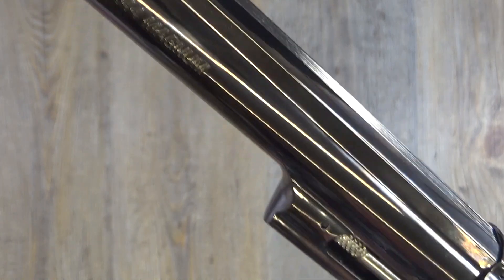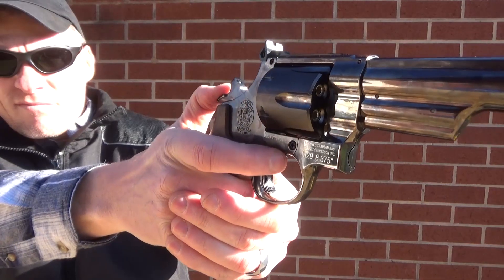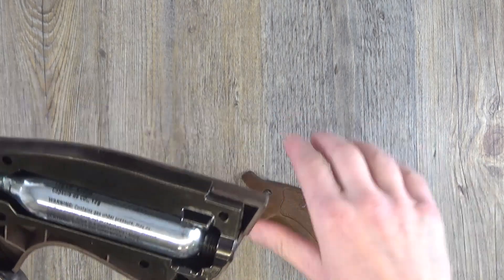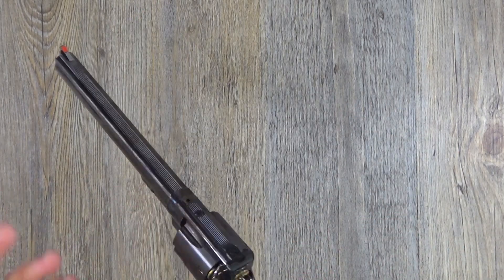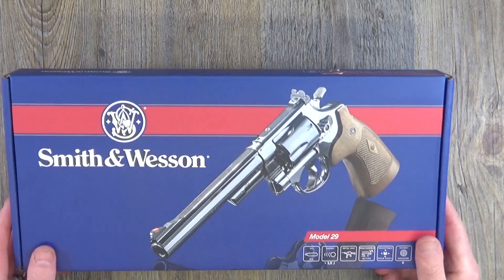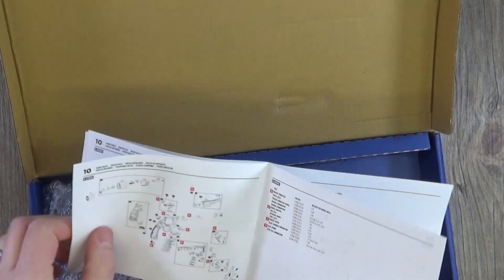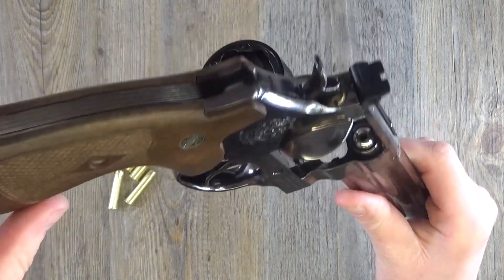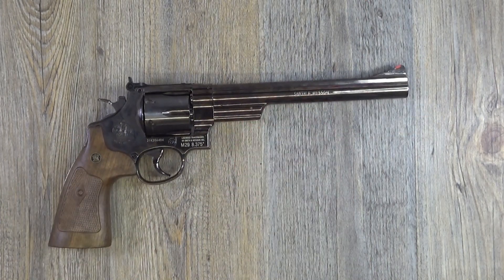Umarex S&W Model 29 **FULL RACKNLOAD REVIEW**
A full Rack review of this great little Co2 gun.